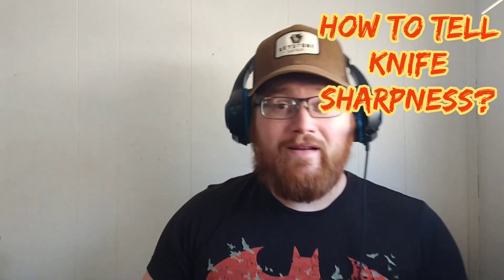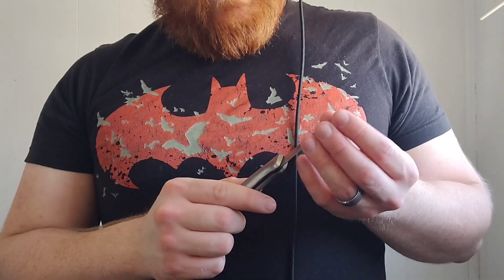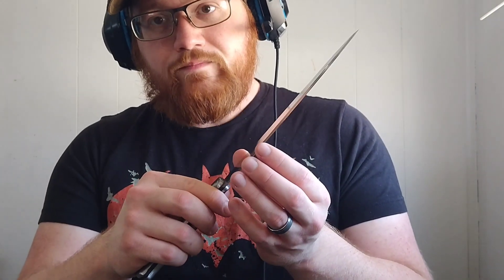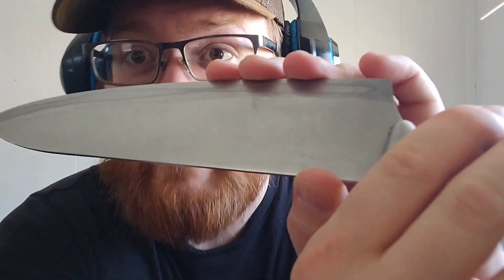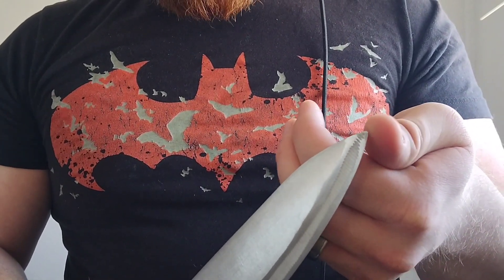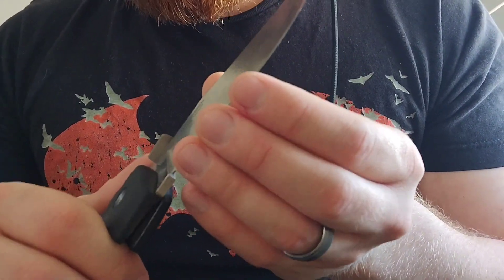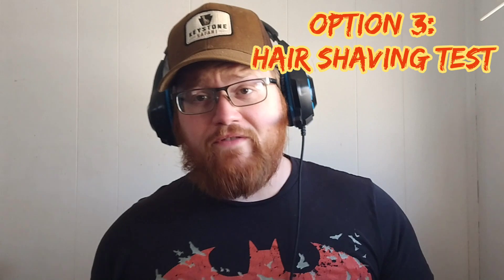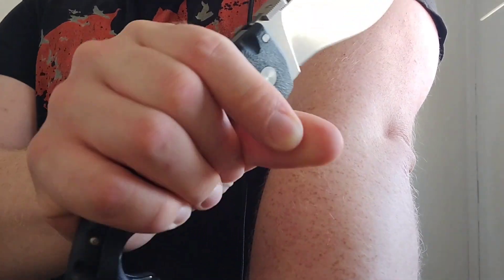How to Test Edge Sharpness on a Knife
In this video, I share three different methods on how to check and see how sharp a knife edge is. Those three methods include the Murray Carter 3 finger test of edge sharpness, cutting paper with a knife, and testing to see if the knife is sharp enough to shave with.

Be sure to like this video, subscribe if you haven't already, and leave me a comment down below to let me know what you'd like to see in the next video!